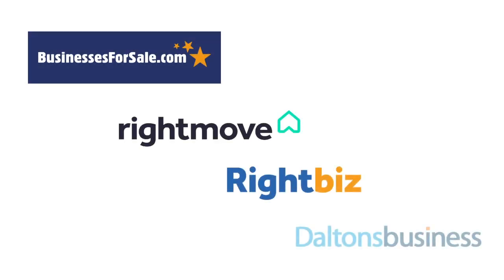Sovereign Self-Service Subscription - Sell Your Business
- Are you looking for a more cost-effective solution to sell your business?

- Would you like to list your business on all the main business sales websites and not have to pay multiple fees?

- Are you happy and willing to deal with all enquires and viewings on your business?

- If this sounds like you, Sovereign Self-Service could be right for you.

More information and sign up can be found on our

Sovereign Business Transfer Ltd.
Sinclair House, 11 Station Rd, Cheadle Hulme, Cheadle, SK8 5AF